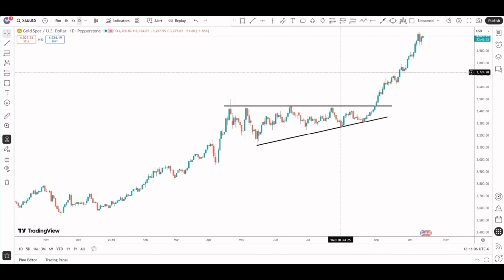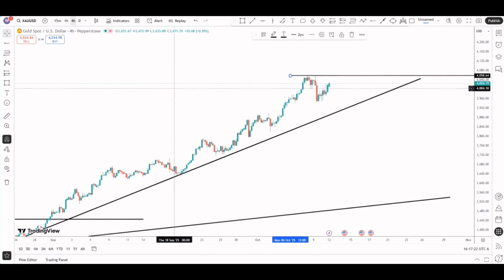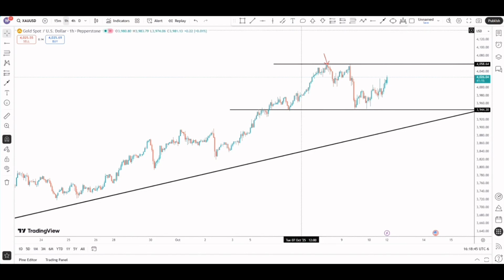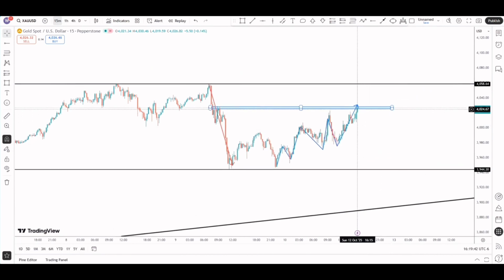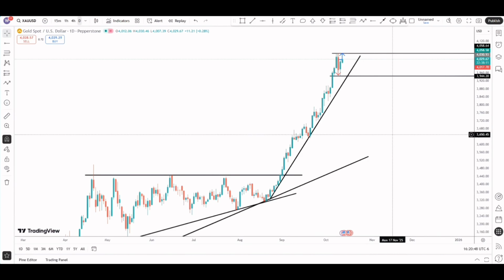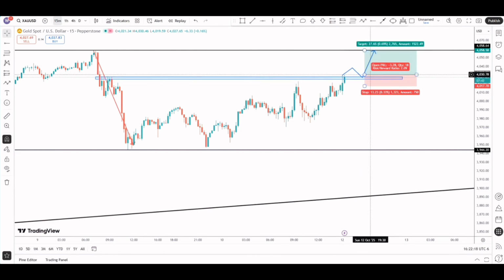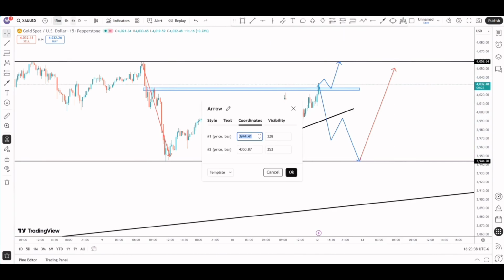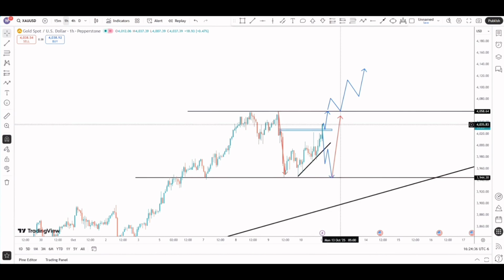WEEKLY FOREX ANALYSIS || XAUUSD [Gold] Analysis - 13th to 17th Oct 2025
In this video, I shared my analysis for xauusd [gold] this coming week. I hope you find the video helpful.